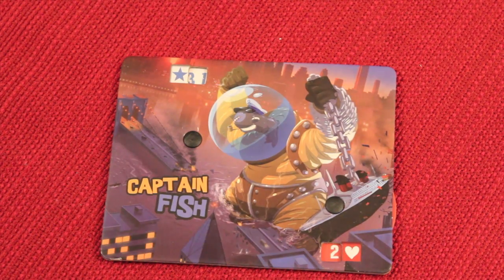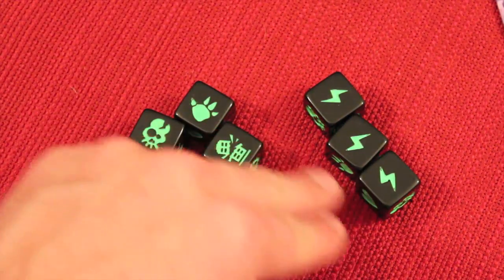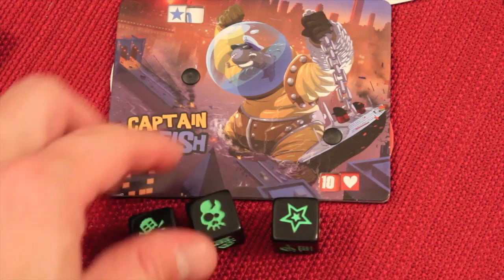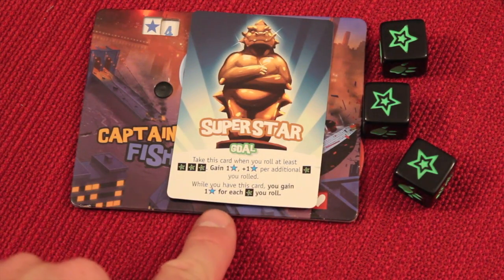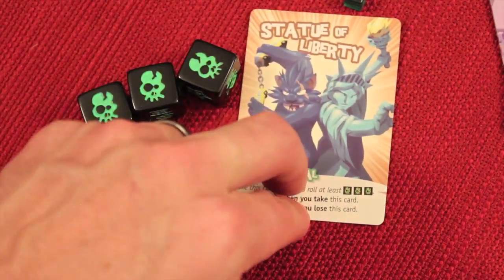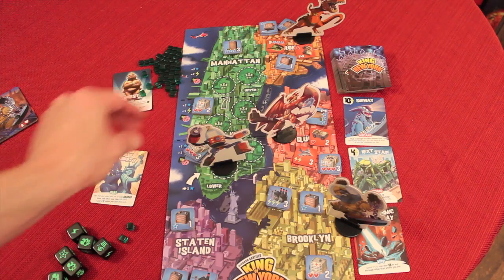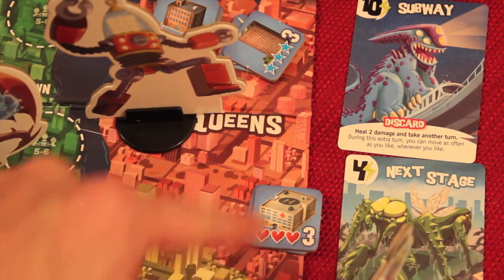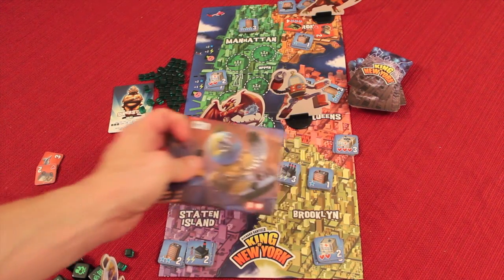King of New York Review - with the Game Boy Geek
Dan King takes a look at the sequel to King of Tokyo from IELLO games

00:00 - Introduction
01:14 - Game overview
09:48 - Final thoughts